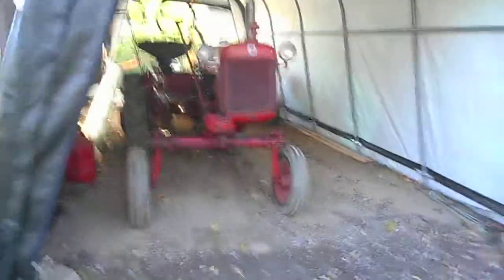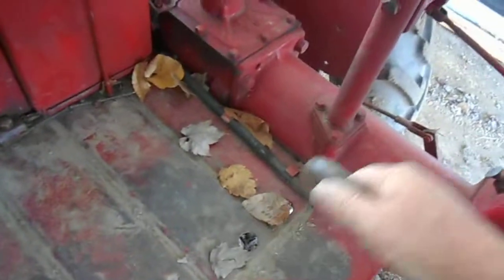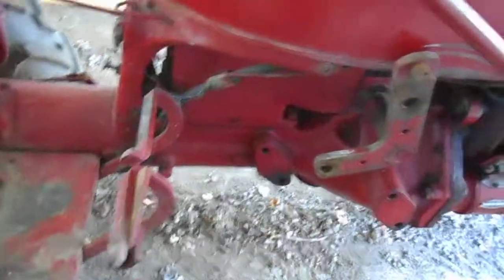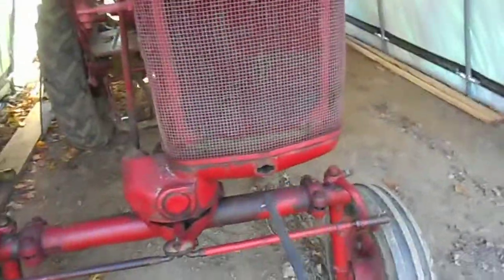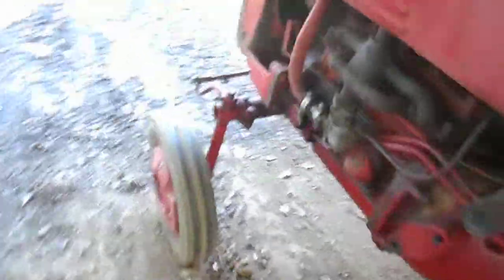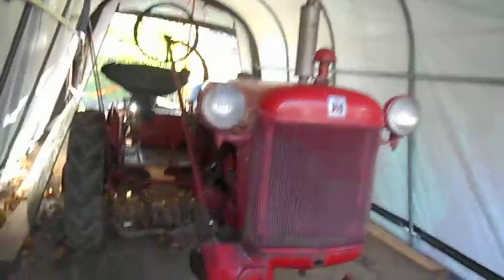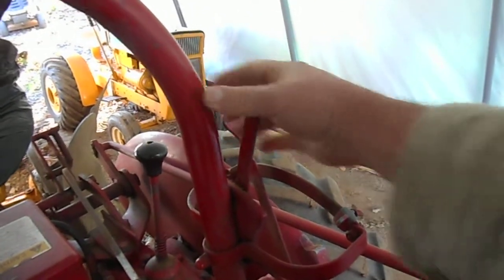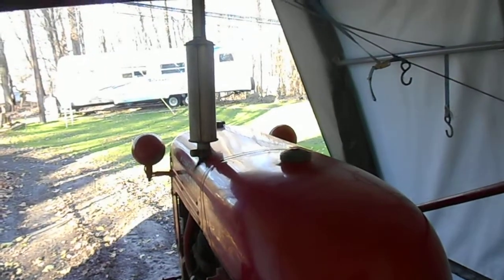1948 Farmall Cub Hand Crank Start Up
It's only been sitting a few days and only went down to the low 40s last night. I'm curious how well the 1948 Farmall Cub will start when it gets down to zero degrees! :)